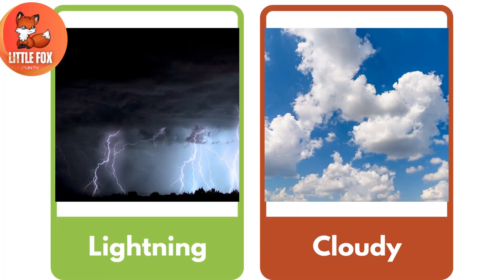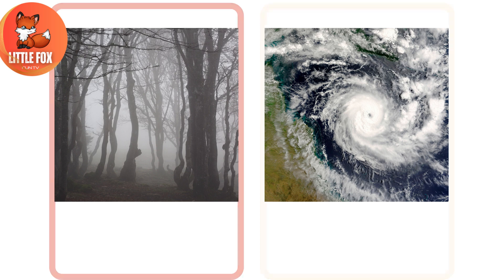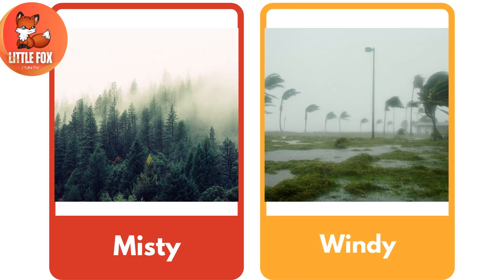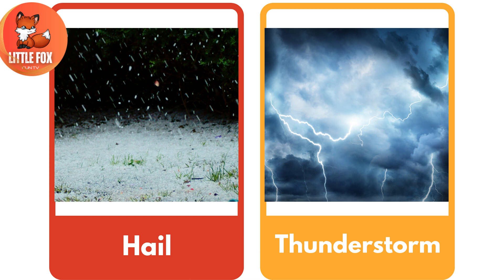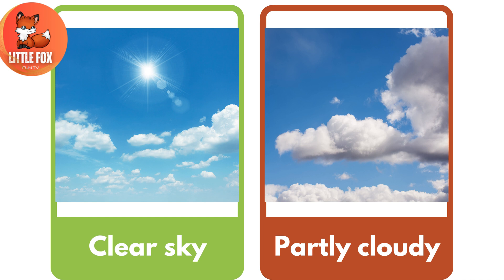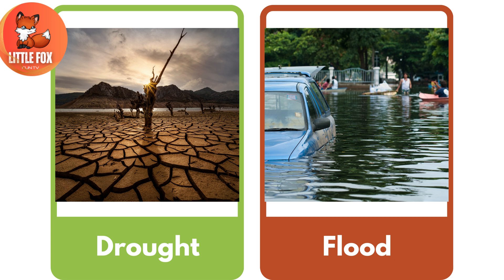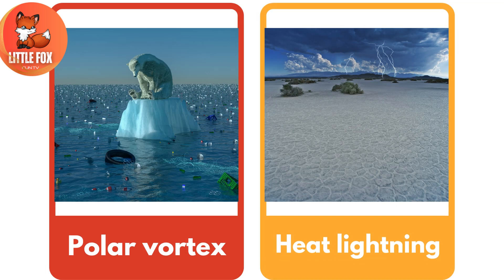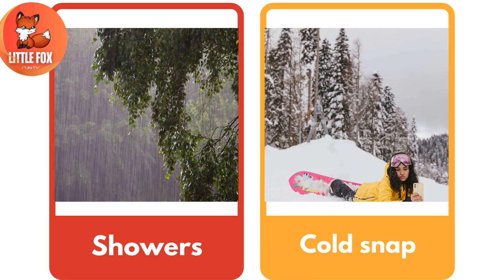Flashcards - Common Weather Conditions name in English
Welcome to our comprehensive guide to common weather conditions around the world! In this video, we'll take you on a visual journey through Earth's diverse climates and weather phenomena.

From the scorching deserts to the frozen polar regions, our planet boasts a wide range of climates and weather patterns. We'll explore sunny skies, rainy seasons, snowy landscapes, and everything in between. Gain a deeper understanding of the factors that influence global weather and climate.

Whether you're a weather enthusiast, a student studying geography, or simply curious about the world's weather, this video is for you. We'll explain key concepts, showcase stunning visuals, and provide insights into how weather affects our daily lives and the environment.

Let's embark on a journey to better understand the world's fascinating weather systems!